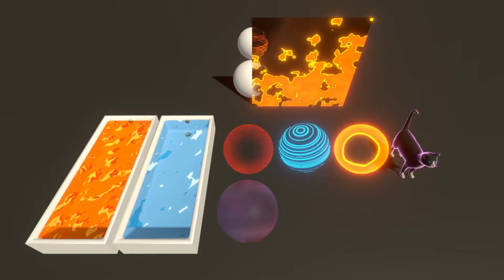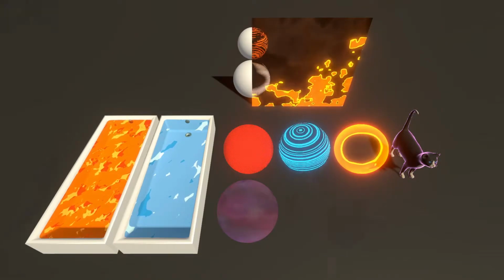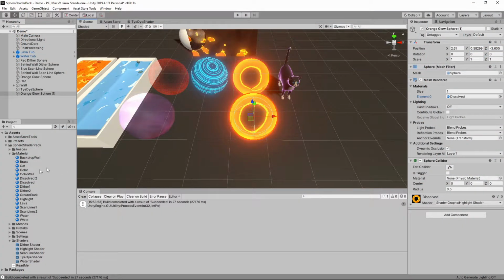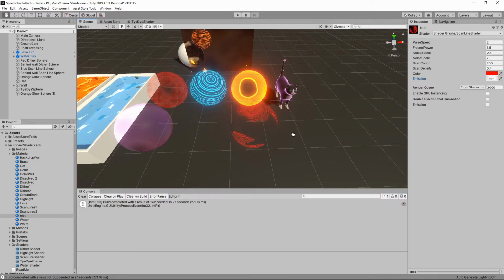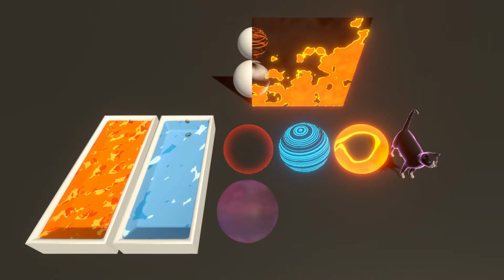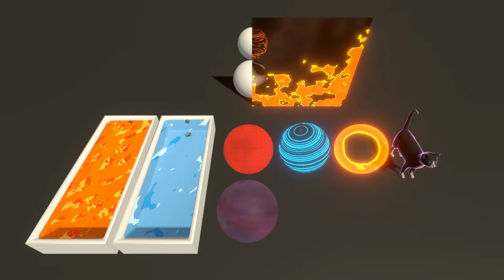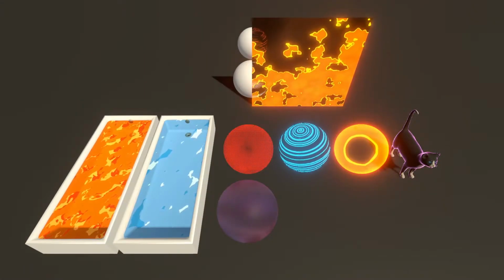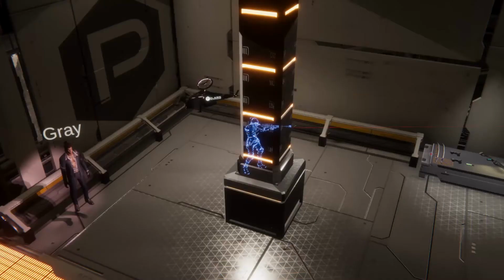New Shader Pack available for Unity!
Get your copy on the Asset Store now!

Become a supporter and see your name at the end of videos!

Browse my products and receive support here!

Play my game jam games and other asset demos on itch